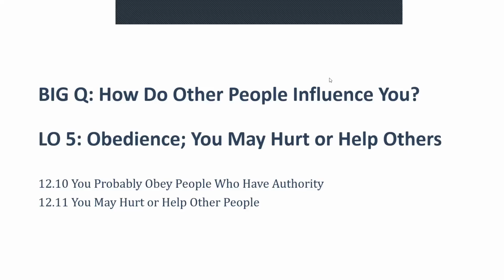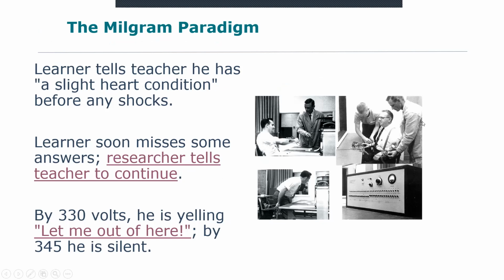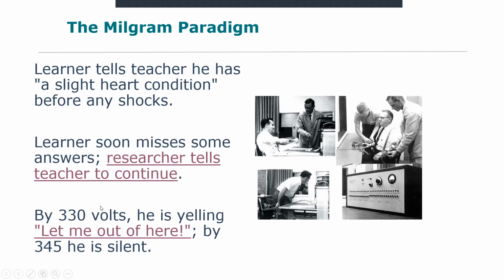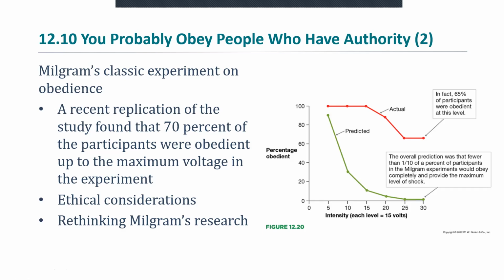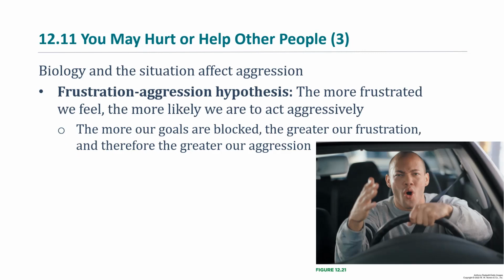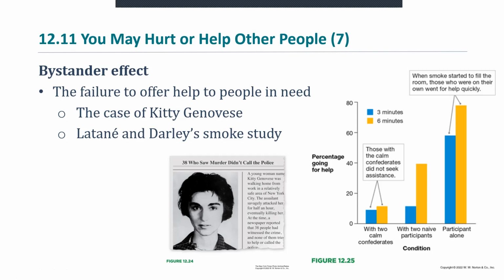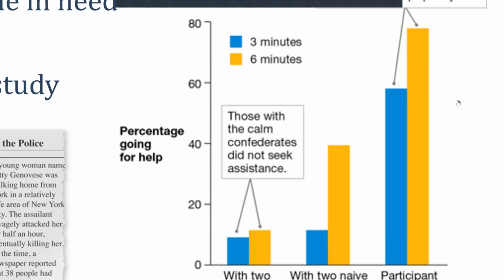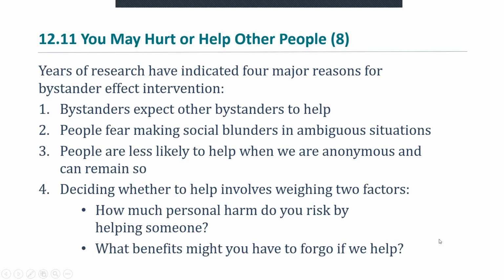M6 - LO 5